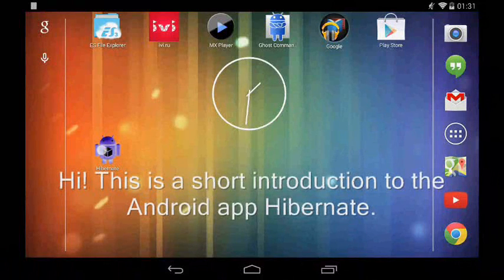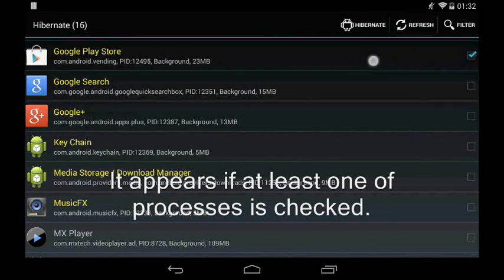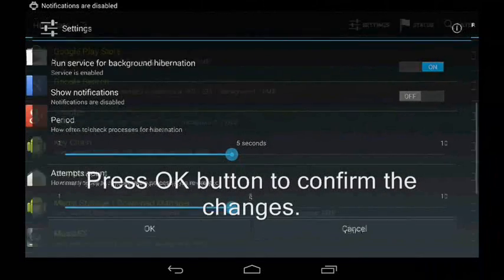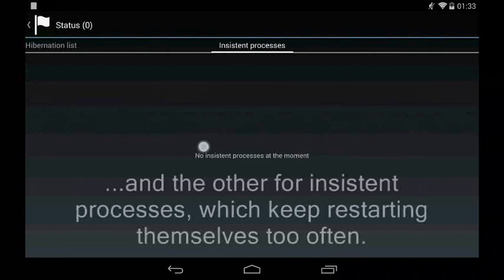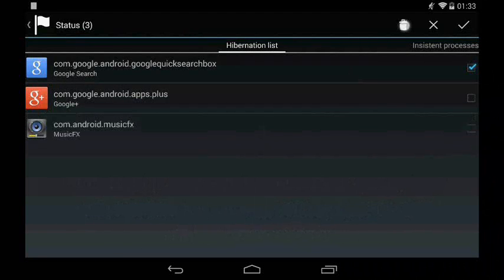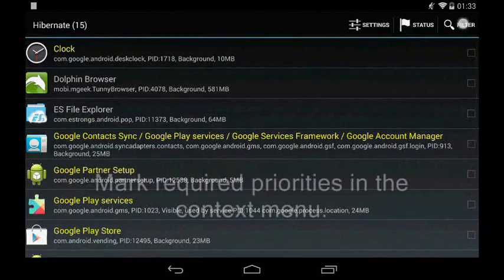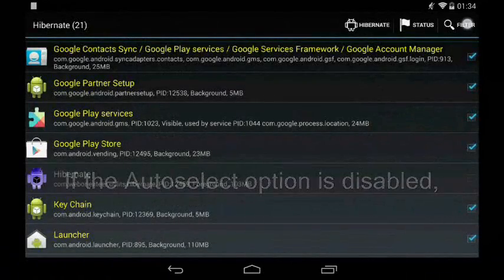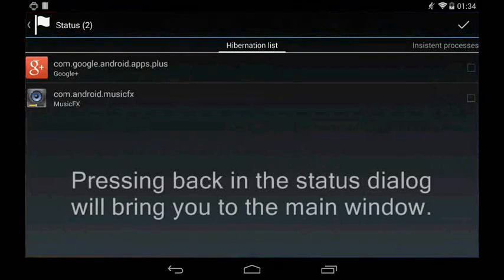Hibernate Android app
A short introduction to the Android app Hibernate with subtitles and synthesized narration.